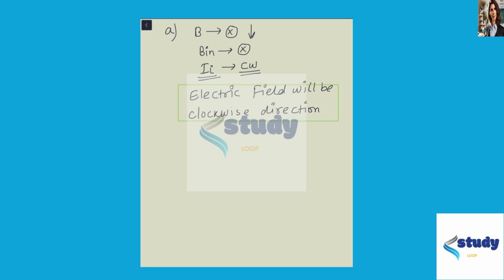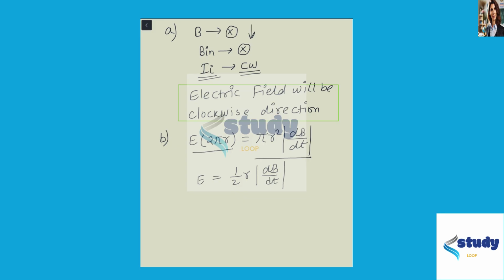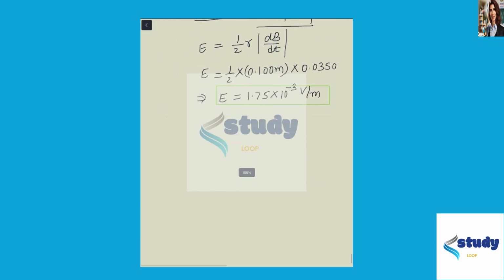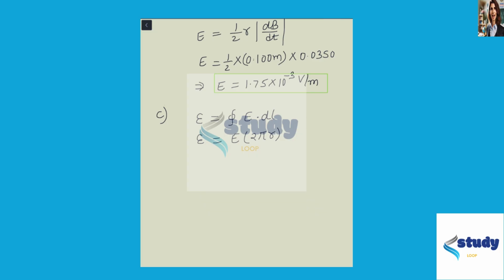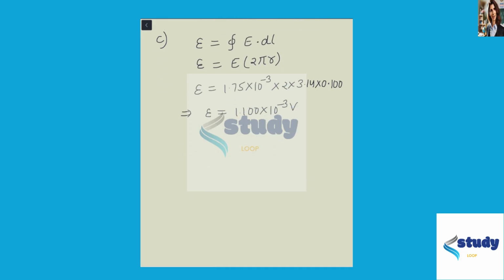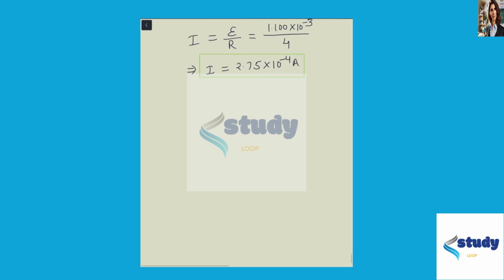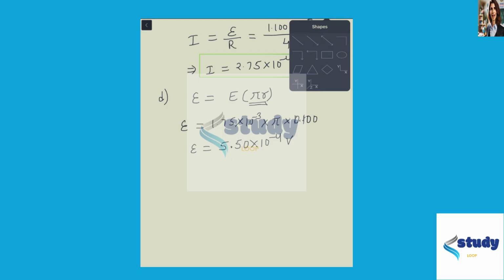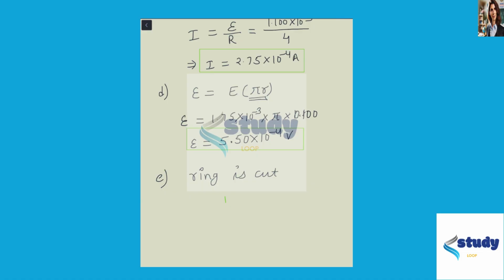The magnetic field at all points within the colored circle shown in Fig. E29.15 has an initial magn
The magnetic field at all points within the colored circle shown in Fig. E29.15 has an initial magnitude of 0.750 . The circle could represent approximately the space inside a long, thin solenoid.) The magnetic field is directed into the plane of the diagram and is decreasing at the rate of . (a) What is the shape of the field lines of the induced electric field shown in Fig. E29.15, within the colored circle? (b) What are the magnitude and direction of this field at any point on the circular conducting ring with radius 0.100 What is the current in the ring if its resistance is 4.00 What is the emf between points and on the ring? (e) If the ring is cut at some point and the ends are separated slightly, what will be the emf between the ends?